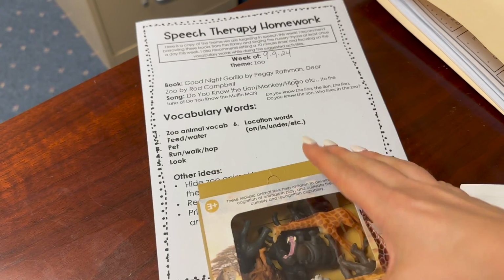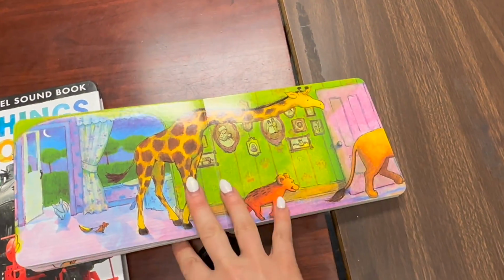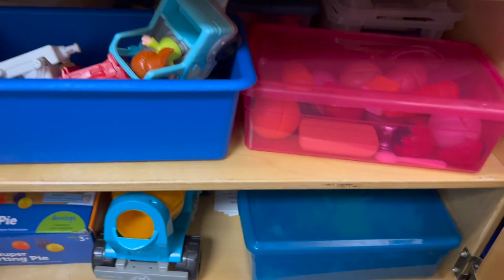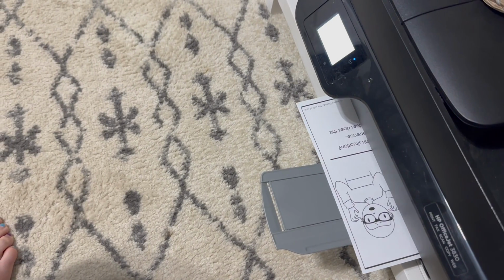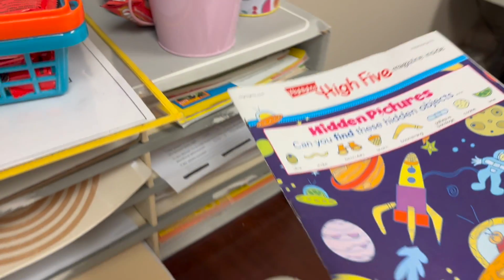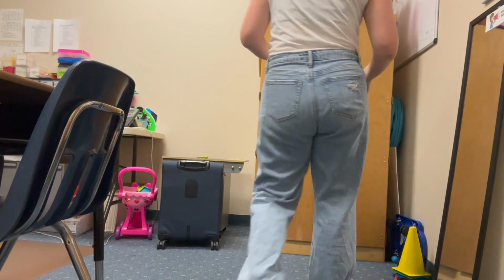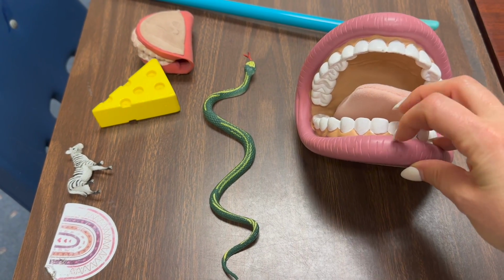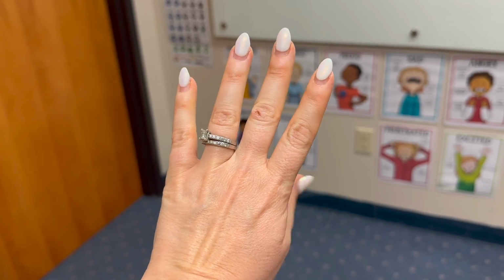Zoo Theme for Preschool Speech Therapy | 36 Weeks of Preschool Speech Therapy Themes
Do you ever wonder what other SLP's are doing in their speech therapy rooms? This year, I am on a journey to document my weekly preschool themes with you! I have selected 36 weeks of speech therapy themes containing a book, song, and play-based activity and I want to share them with you!

I hope to inspire your preschool language speech therapy sessions, get your creative juices flowing, and help you save time by planning LESS.

If you want to grab the themes, you can find them in my TpT Store

If you are interested in the Perspective Taking Reading passages, they are also in my TpT Store

Or, if you need some help teaching your student some specific social skills, be sure and check out my Teachers Pay Teachers store! Getting an account is free for both parents and educators!
LOVE Teaching Social Skills with BOOKS?! Grab my book, Devon Makes A Friend on Amazon!

I can't wait to get to know you better! Jessica